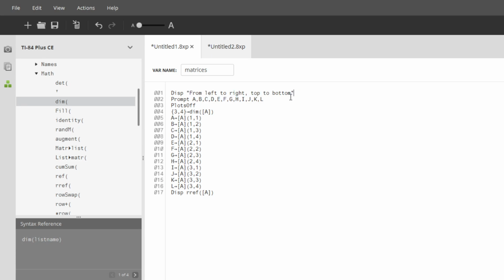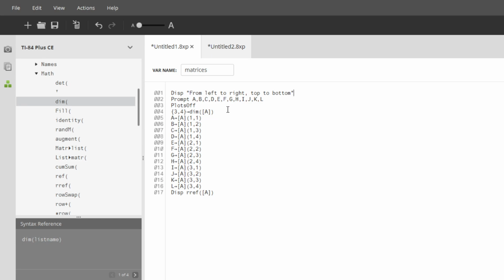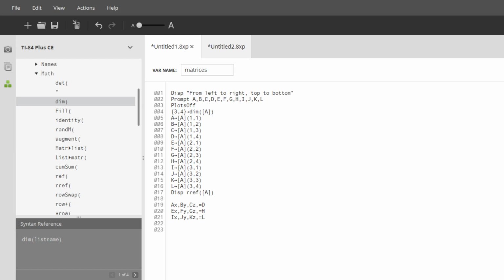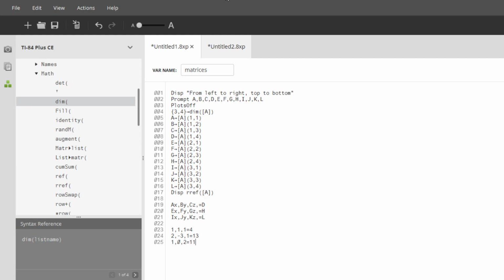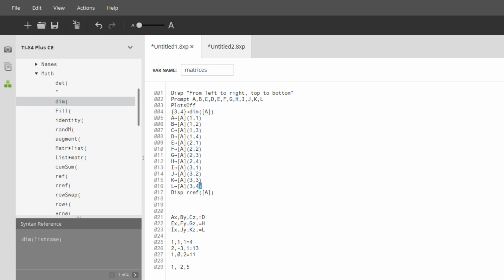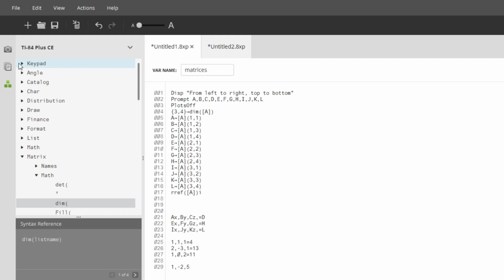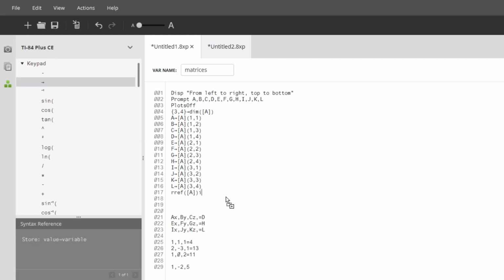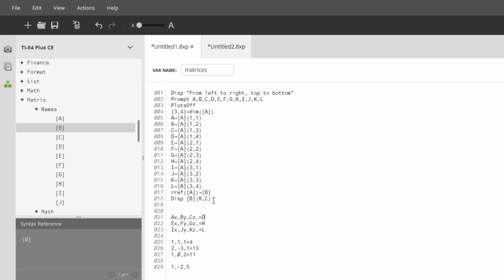Programming systems of equations using matrices on your Ti-84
Today I show you how to write a program to solve a system of equations with 3 variables using matrices. Please comment any suggestions/questions you have, and most importantly, don't forget to show your work!